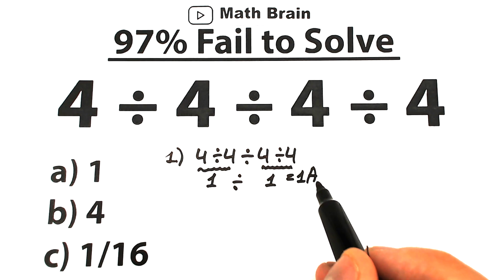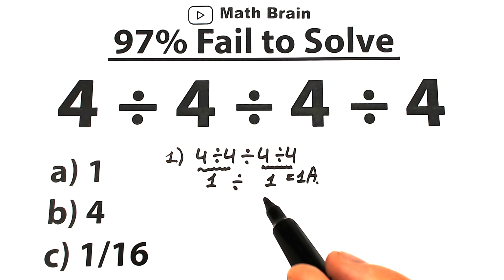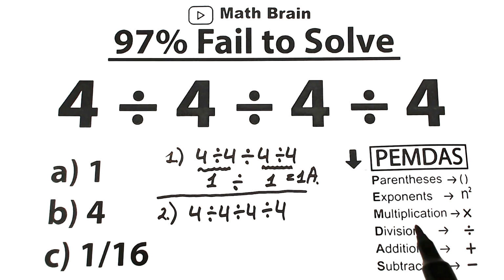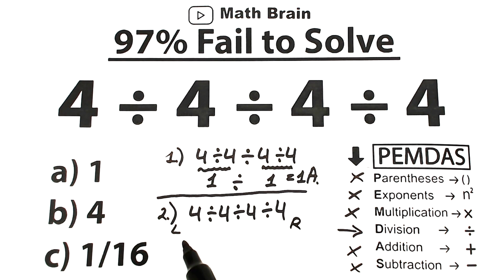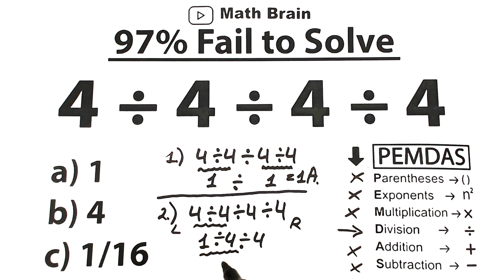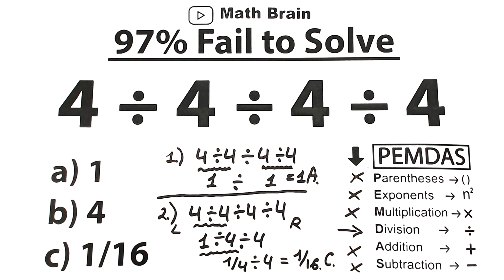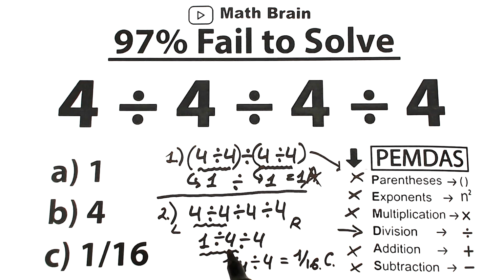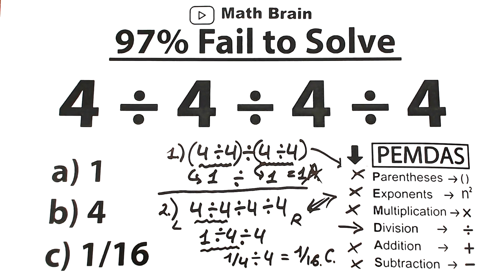4 ÷ 4 ÷ 4 ÷ 4 = ? A very simple algebra question , but 97% FAILED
4 ÷ 4 ÷ 4 ÷ 4 = ?